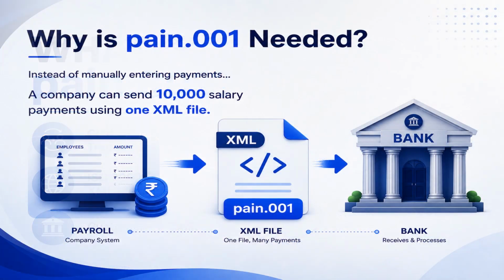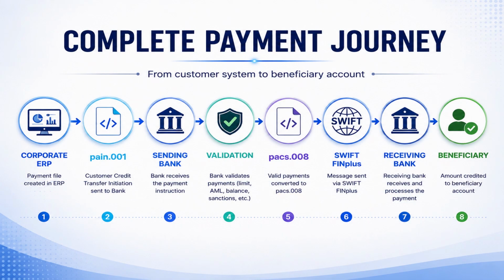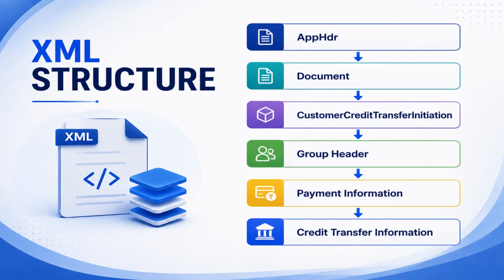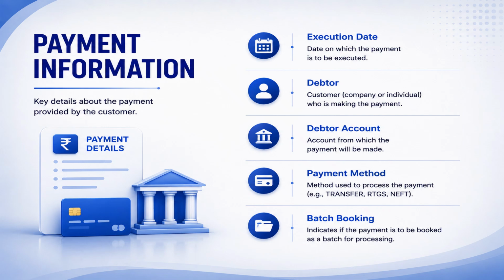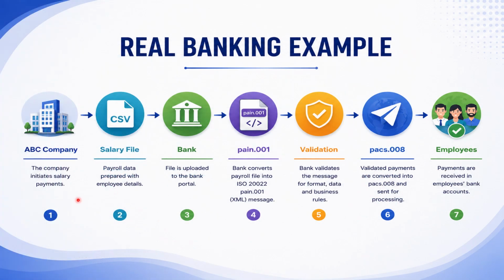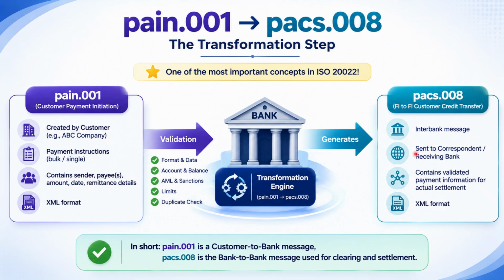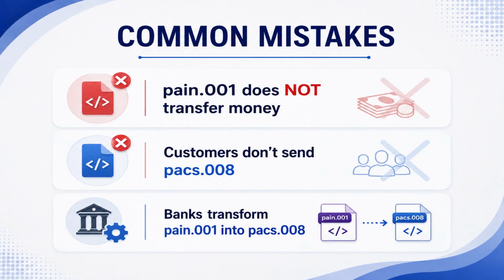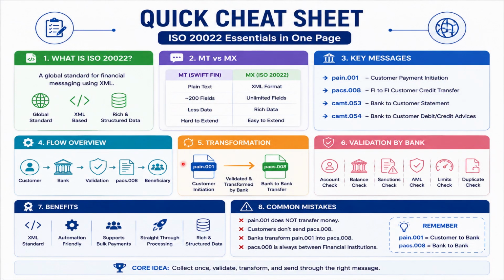pain.001 XML Structure: Everything You Need to Know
What is pain.001 in ISO 20022?

In this video, you'll learn everything about ISO 20022 pain.001 (Customer Credit Transfer Initiation) in a simple and practical way.

Whether you're preparing for banking interviews, working on payment implementations, or learning SWIFT ISO 20022, this tutorial covers the complete payment initiation process from Customer → Bank.

In this video:

✅ What is pain.001?

✅ Customer Credit Transfer Initiation

✅ Why pain.001 is used

✅ Complete payment journey

✅ XML Structure

✅ Group Header

✅ Payment Information

✅ Credit Transfer Transaction

✅ Real XML Walkthrough

✅ Payroll Example

✅ Bank Validation

✅ pain.001 → pacs.008 Transformation

✅ pain.001 vs pacs.008

✅ Benefits

✅ Common Mistakes

✅ Interview Questions

✅ Quick Revision

This tutorial is ideal for:

Banking Professionals
SWIFT Professionals
ISO 20022 Learners
FLEXCUBE Developers
Payment Domain Engineers
Business Analysts
Corporate Banking Teams
Interview Preparation

📺 Next Video: pacs.002 Explained